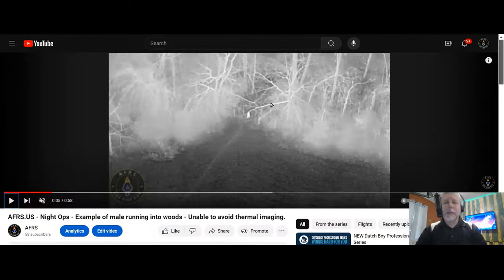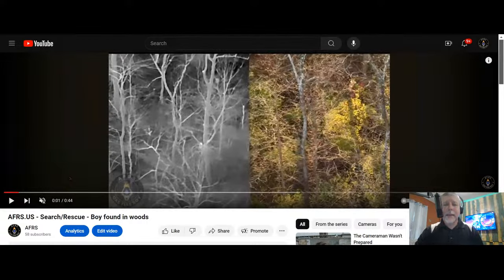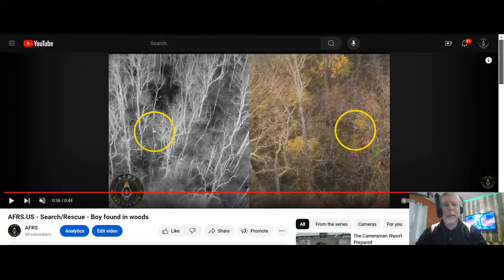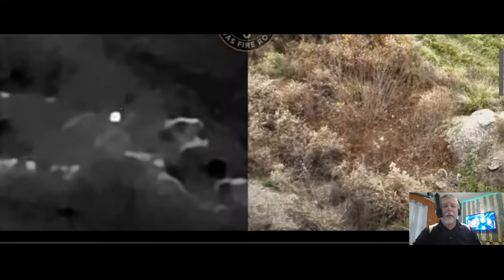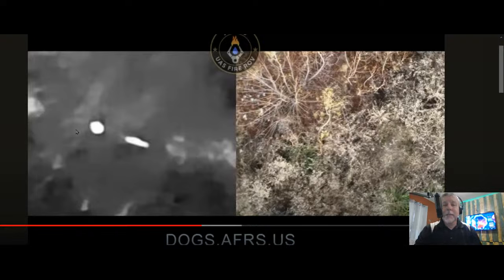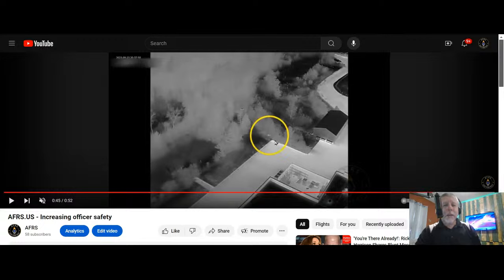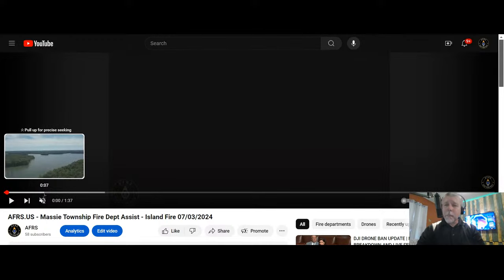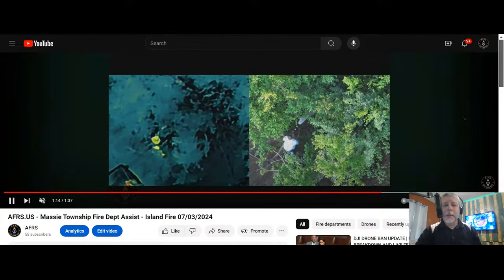AFRS.US - Drone Talk - Thermal SAR and Fire Ground Ops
Come learn how to read thermal imaging for search and rescue and fire ground operations.

AFRS is a nonprofit fire/search/rescue organization that utilizes certified firefighters to operate amazing public safety robotics (drones).

We operate as a shared service within Ohio and are authorized under law to provide emergency services to municipalities throughout the state.